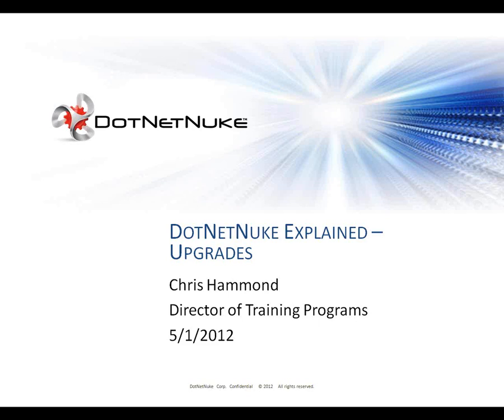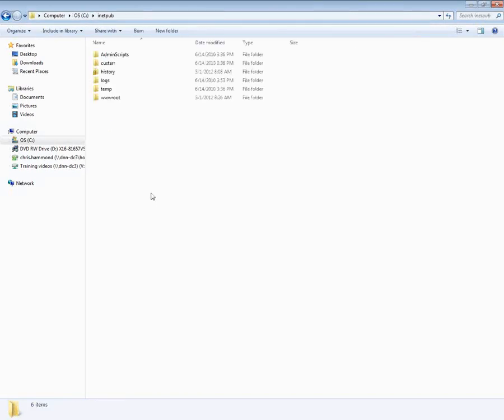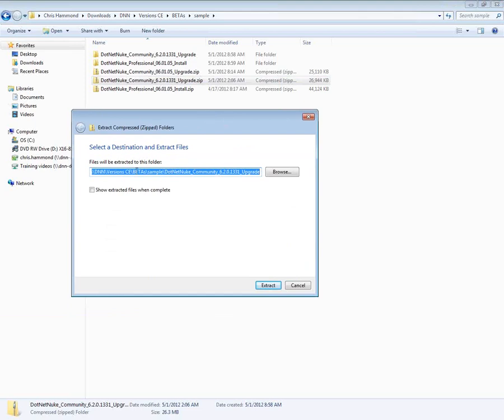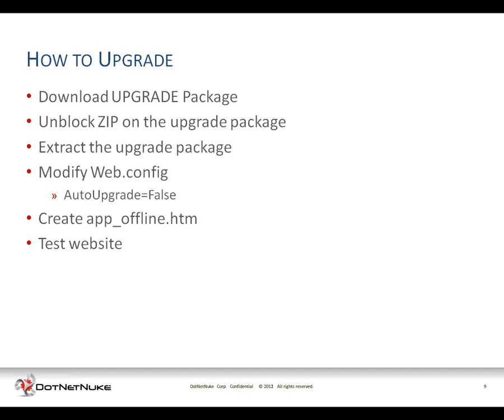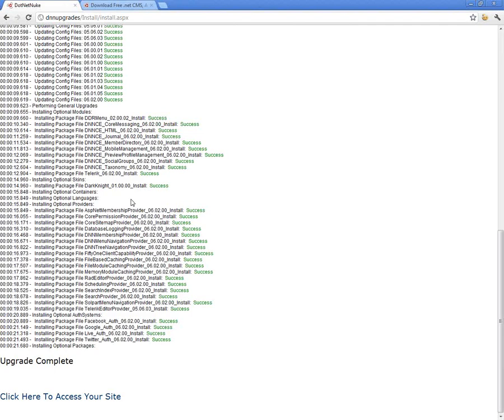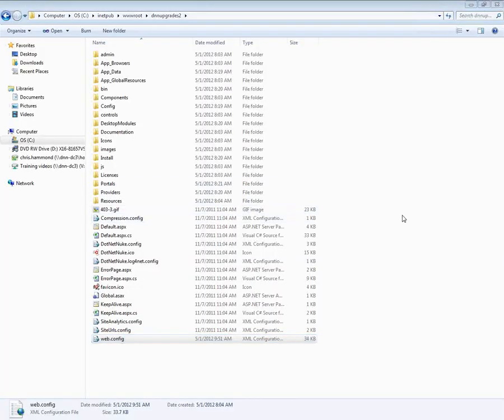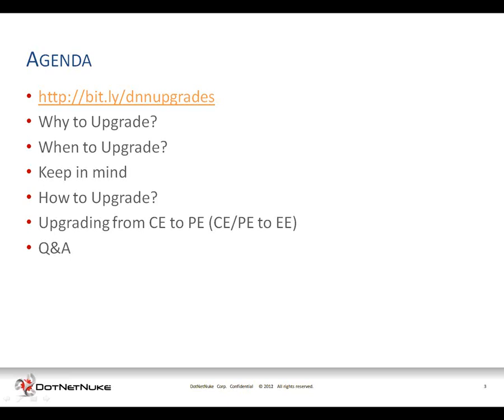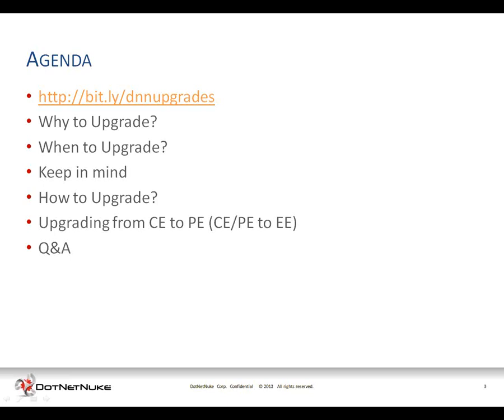DotNetNuke Explained: Upgrades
New versions of DotNetNuke are made available regularly, sometimes with bug and security fixes, other times adding new features to the product. Knowing how to quickly and easily upgrade your web site will keep the features and security of your website current. This web seminar will provide you with information on how to backup your website files and database, how to perform upgrades to DNN, and discuss when to perform those upgrades.